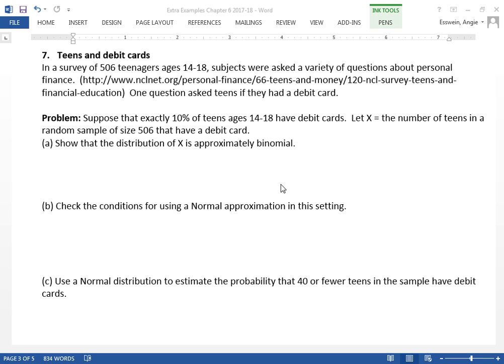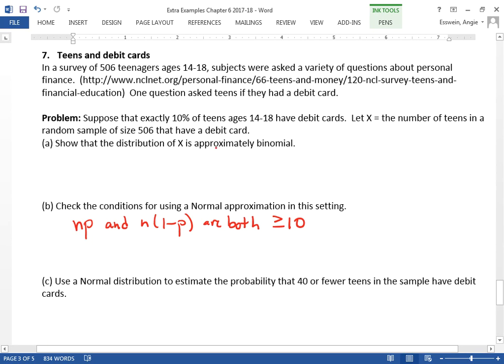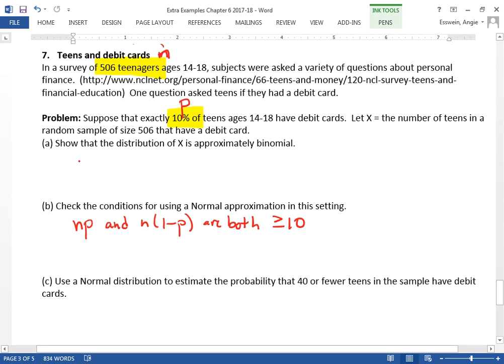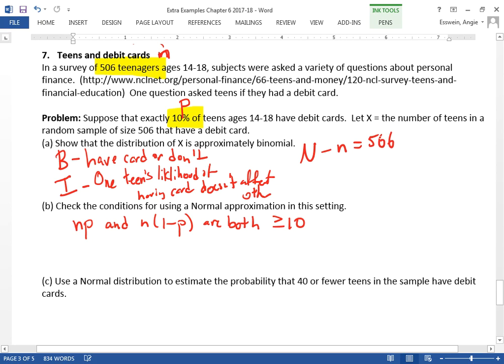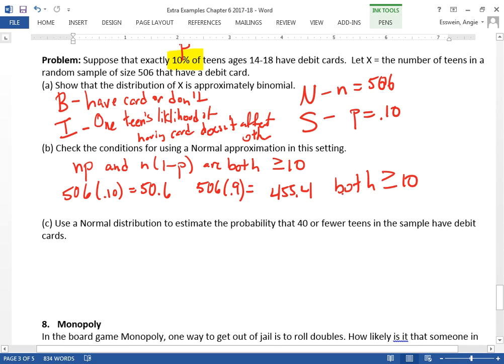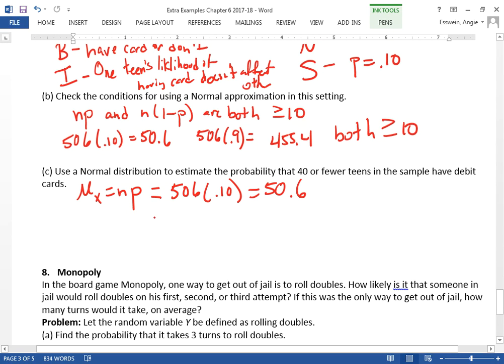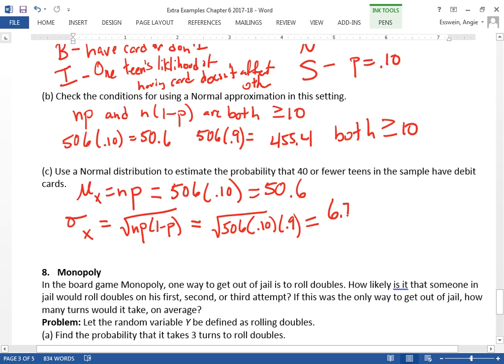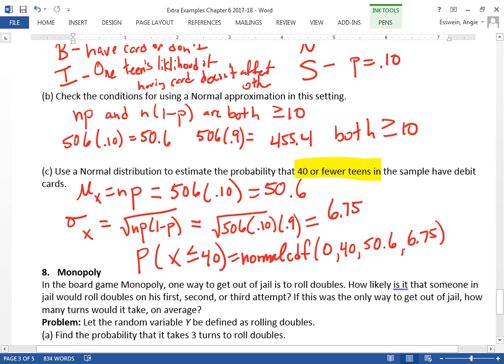6.3 Extra Example - Teens and debit cards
Approximation of the binomial distribution with a normal distribution